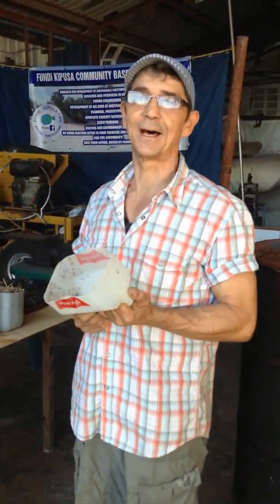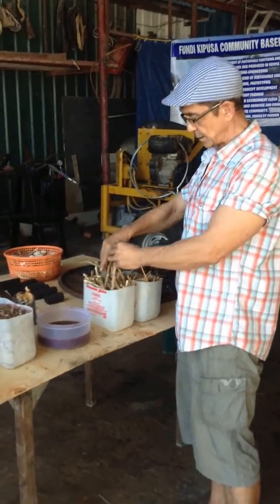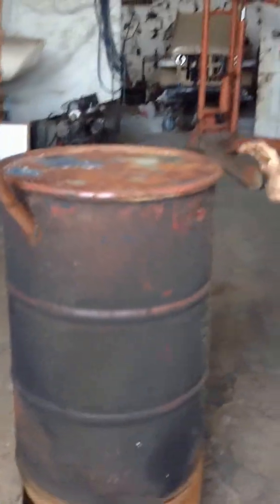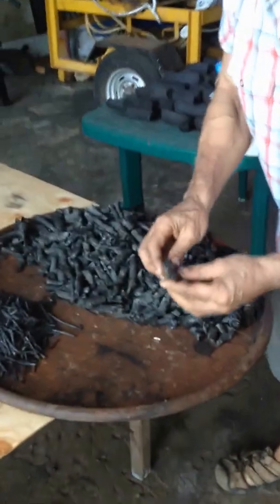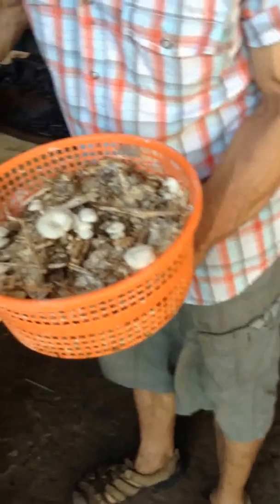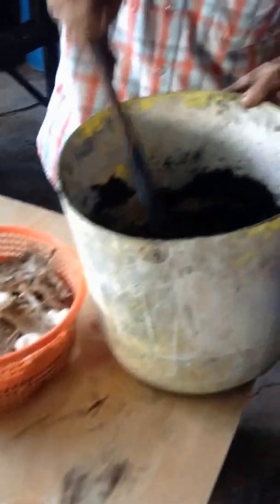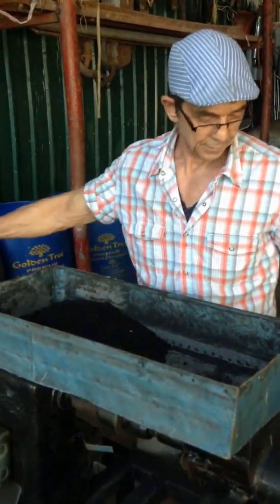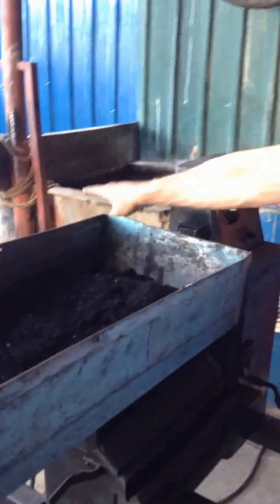Cassava Stems Biochar and Briquette making